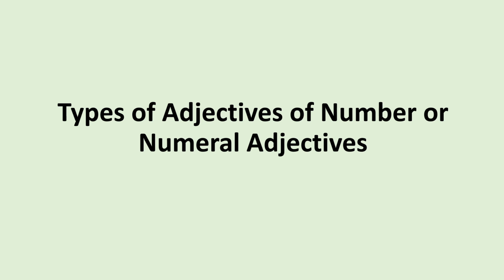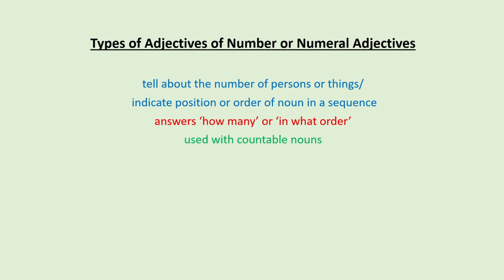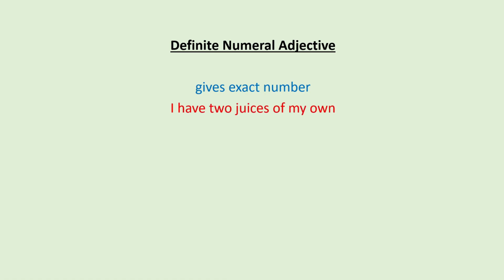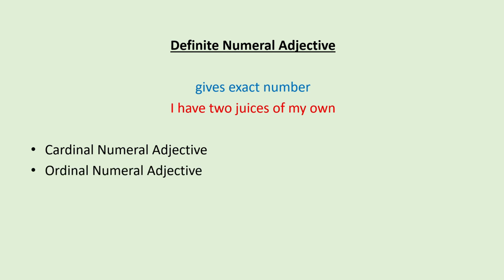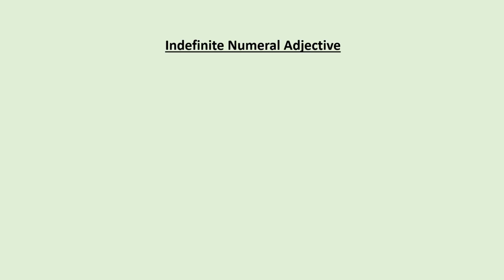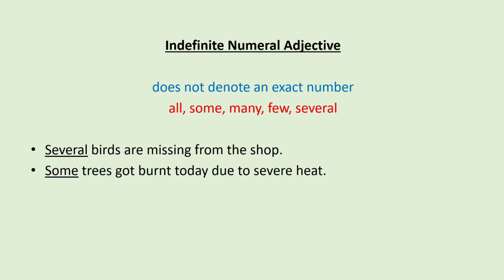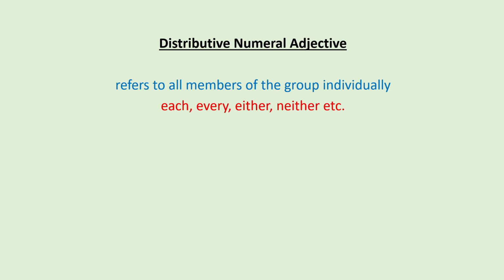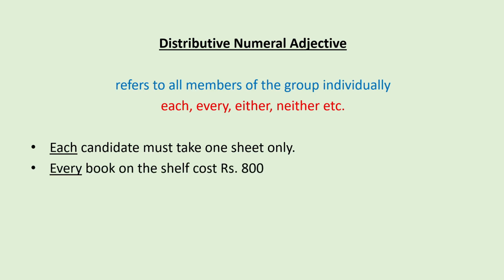Types of Adjectives of Number| Learn with Examples| Types of Numeral Adjectives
Title: Types of Adjectives of Number | Learn with Examples
In this video, we dive into the world of adjectives of number and explore their different types. Adjectives of number specify the exact quantity or order of nouns and are essential for clear communication. We’ll cover definite numeral adjectives, indefinite numeral adjectives, and distributive numeral adjectives, along with examples to help you understand how each is used in sentences.
Whether you’re brushing up on grammar for academic purposes or to enhance your writing, this video provides clear explanations and practical tips for mastering adjectives of number.